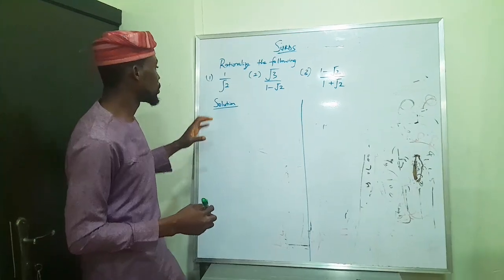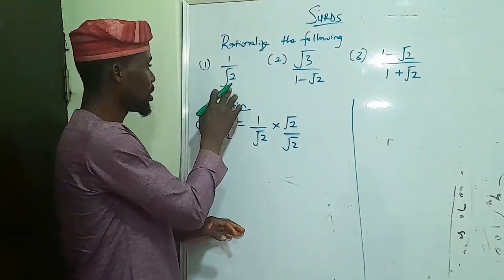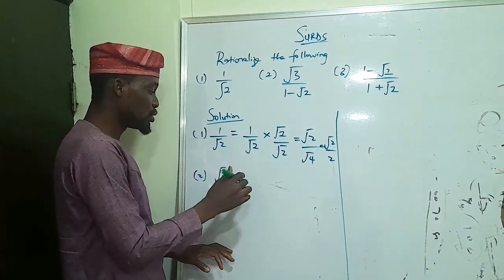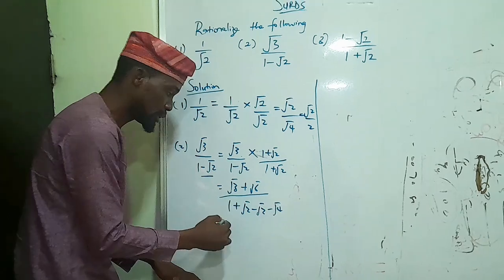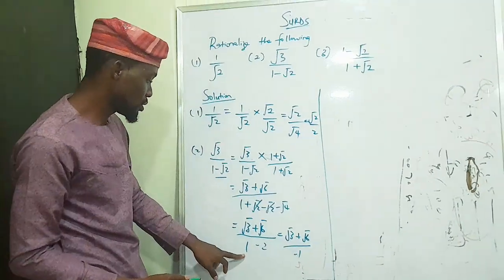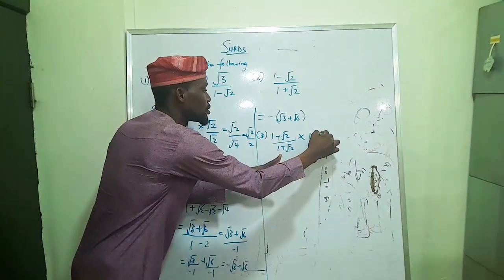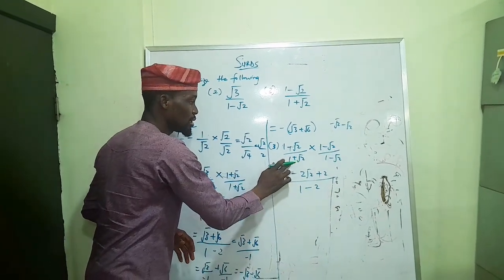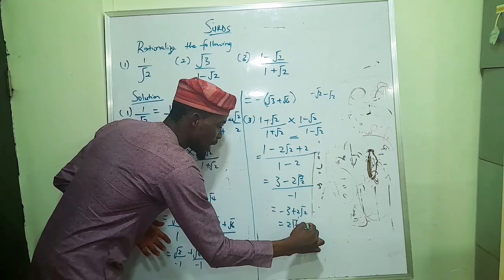D_KING SERIES ● SURDS || Trying out my new Environment.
Let me know if this VIDEO WAS HELPFUL.

 KINDLY DROP A COMMENT IN THE COMMENT SECTION BELOW🤲🙏💓💖❤️🙌